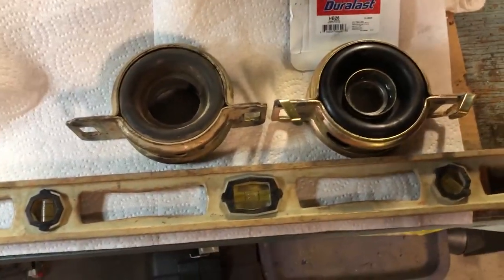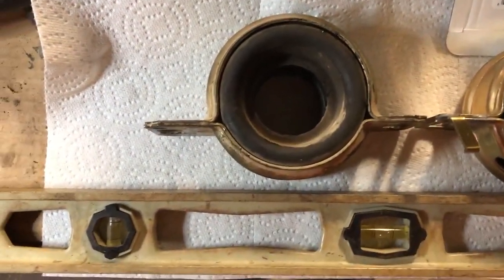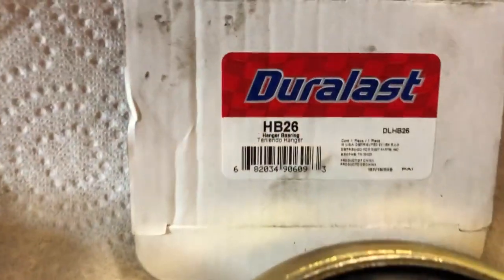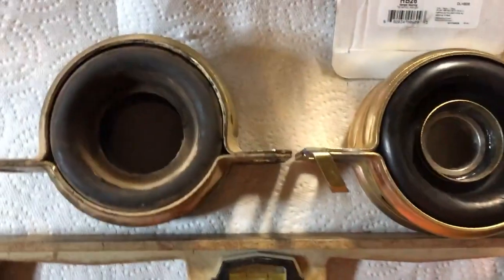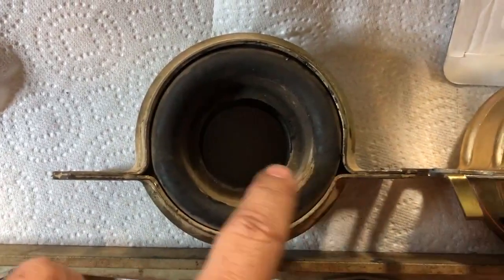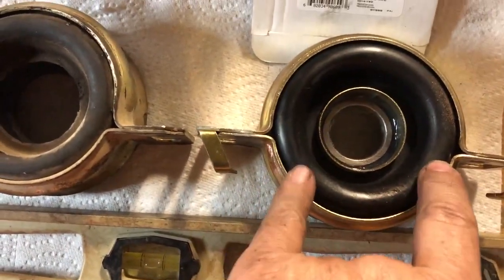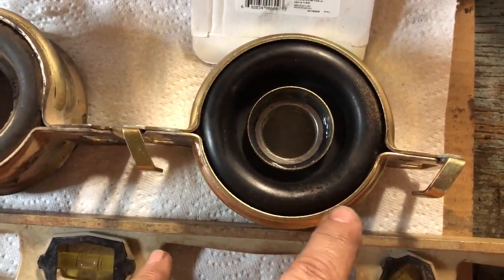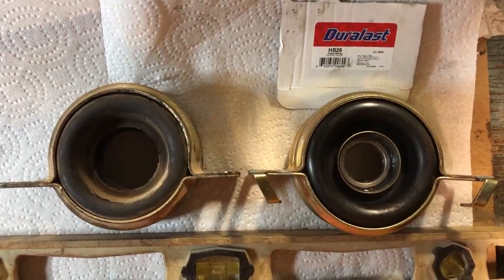RZR Carrier Bearing Replacement - Options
Replacing Polaris OEM Carrier Bearing with Aftermarket option